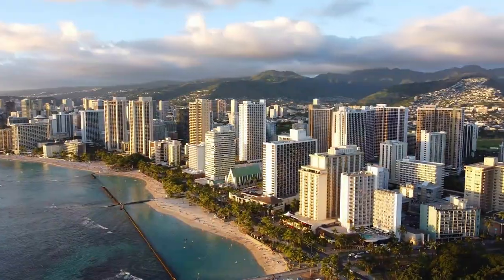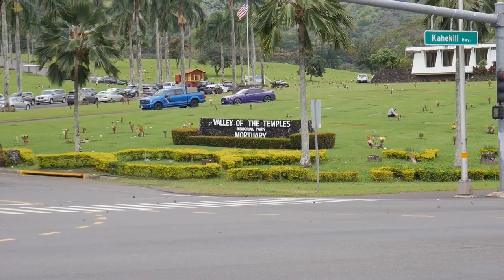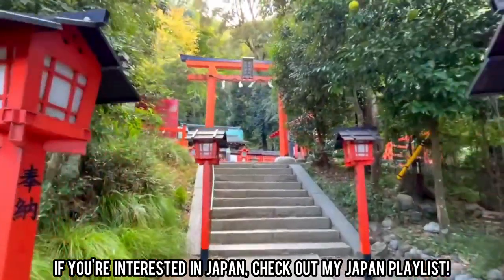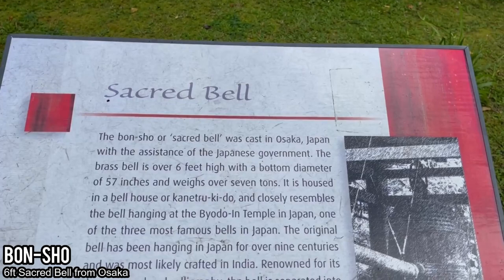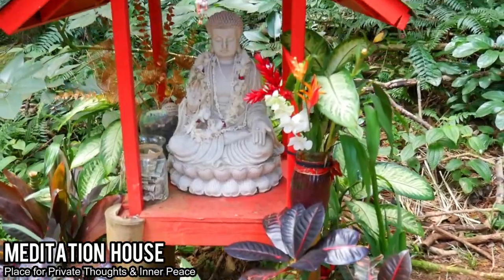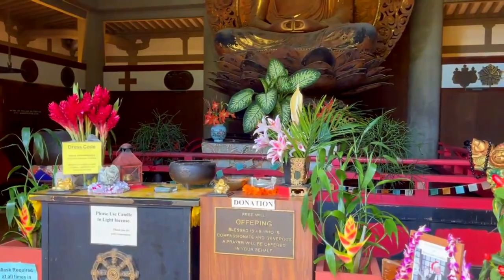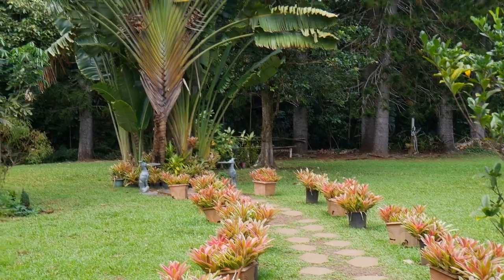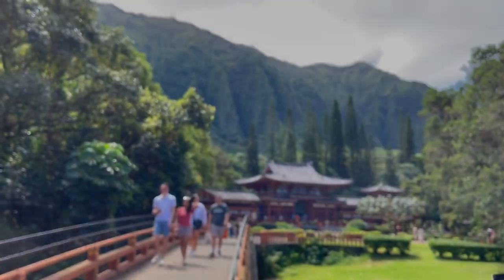Byodo-In Temple Tour & Guide | Oahu Hawaii's Japanese Temple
Here is the Byodo-In Temple in Oahu, Hawaii, which this video is a tour & guide of! The Byodo-In Temple is a Japanese temple located in the Valley of the Temples. The Byodo-In Temple is one of the top things to do on Oahu and in Hawaii, so I definitely recommend people check it out. My video and guide talks about many of the key features, how to get here, entry price, and many interesting facts.